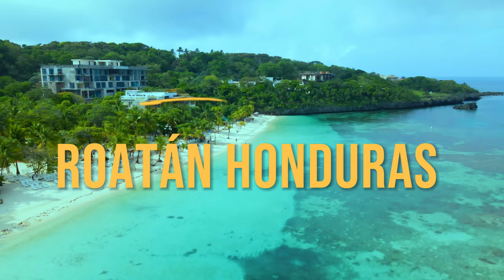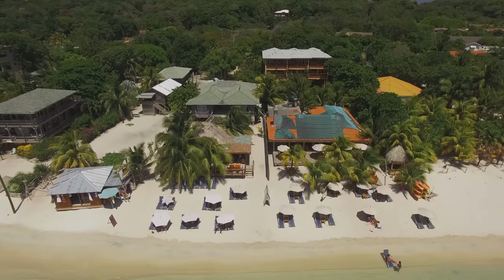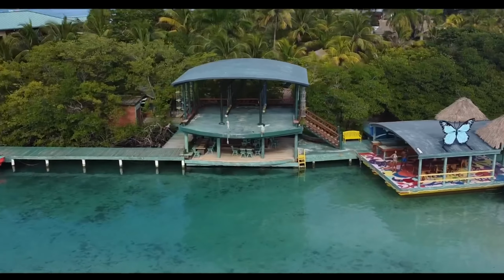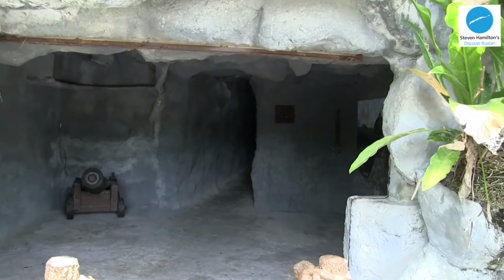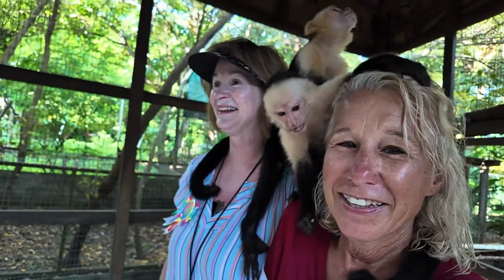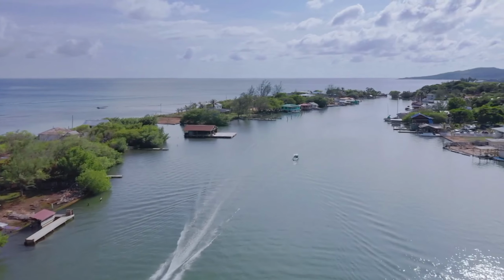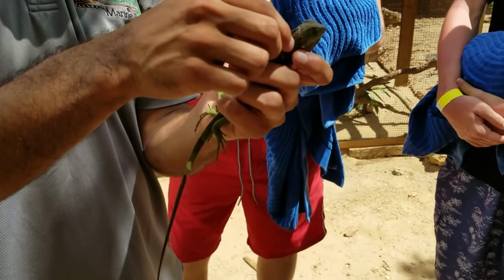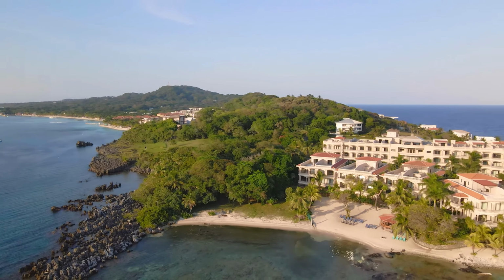Roatan, Honduras: 10 Best Places to Visit in Roatán, Honduras (2025 Travel Guide)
Roatan, Honduras
Welcome to Roatán, Honduras — a true Caribbean paradise where turquoise waters, vibrant coral reefs, and tropical adventures await. In this 2025 travel guide, we’ll take you through the Top 10 Places to Visit in Roatán, from world-class beaches and hidden reefs to lush jungles and historic coastal villages.

Whether you’re planning your first island getaway or returning for another unforgettable escape, this video will show you the best of Roatán, Honduras — including must-see attractions, travel tips, and local hidden gems that most visitors miss.

✨ Discover the Beauty of Roatan Honduras
Located off the northern coast of mainland Honduras, Roatan Honduras is part of the stunning Bay Islands, famous for its incredible diving, snorkeling, and warm island hospitality.
From the crystal-clear shores of West Bay Beach to the authentic charm of West End Village, every corner of Roatan Honduras offers something special. Explore Little French Key, meet friendly sloths and monkeys at Daniel Johnson’s Hangout, or take a scenic chairlift ride over Mahogany Bay.
If you love wildlife and nature, you’ll find endless opportunities to explore — Roatan Honduras is surrounded by the second-largest barrier reef in the world, making it a diver’s dream come true.
And for those who seek peace and authenticity, a visit to Oak Ridge Village and Carambola Botanical Gardens provides a glimpse of the island’s culture and natural beauty at its purest.

🏝️ Top 10 Places to Visit in Roatán, Honduras (2025)

The Mesoamerican Reef

Arch’s Iguana & Marine Park

Oak Ridge Village

Mahogany Bay

Daniel Johnson’s Monkey & Sloth Hangout

Carambola Botanical Gardens

Gumbalimba Park

Little French Key

West End Village

West Bay Beach

This cinematic travel guide is designed to help you:
✅ Plan your 2025 trip to Roatán, Honduras
✅ Discover local tips and off-the-beaten-path spots
✅ Experience authentic island culture
✅ Learn about sustainable tourism and conservation

💡 Helpful Links & Resources:
📸 Follow Voyager on Instagram for more travel inspiration – [@VoyagerTravel]

✈️ Until next time — keep exploring, keep discovering, and keep traveling with Voyager.

Welcome to Roatan, Honduras! This Caribbean island offers a variety of activities, from exploring beautiful roatan beaches to experiencing world-class diving. Discover the top things to do in Roatan and enjoy incredible snorkeling adventures, making your trip unforgettable. Plan your visit to experience all the best things to do in Roatan Honduras!